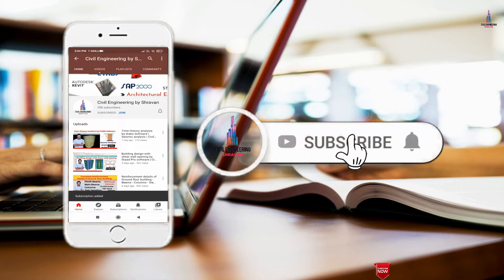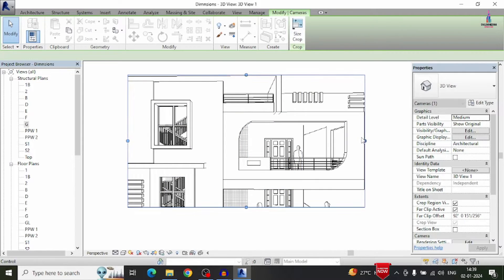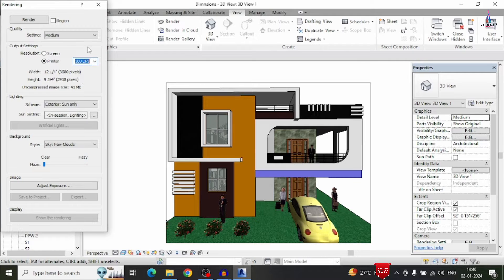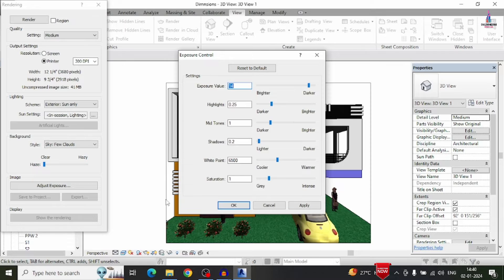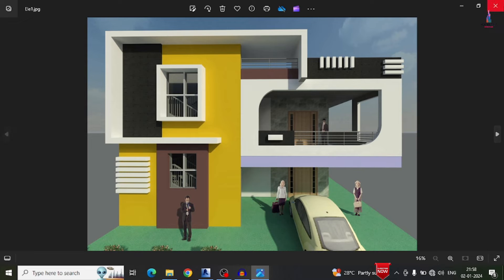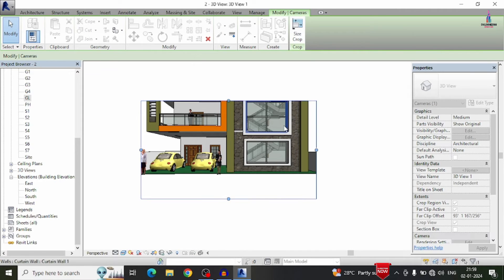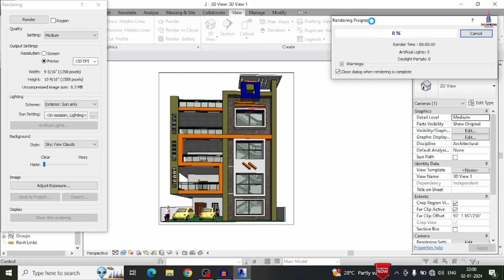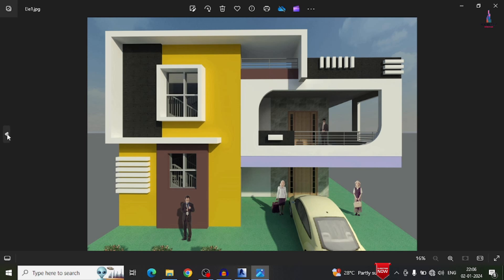Complete rendering of building in REVIT software | 3D view of building | Civil engineering | Shravan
Memberships link

In this Video lecture you are able to learn about Complete rendering of building in REVIT software | 3D view of building | Civil engineering | Shravan